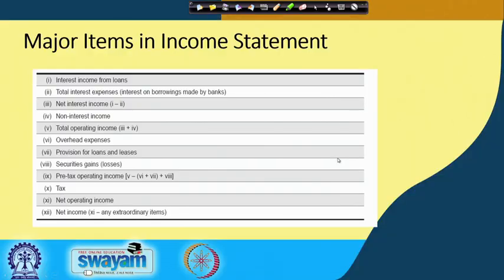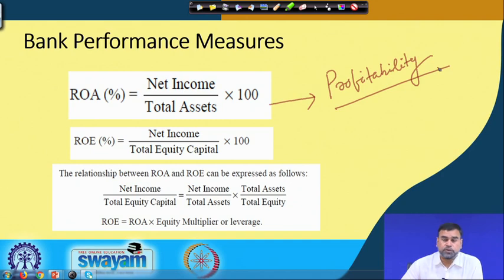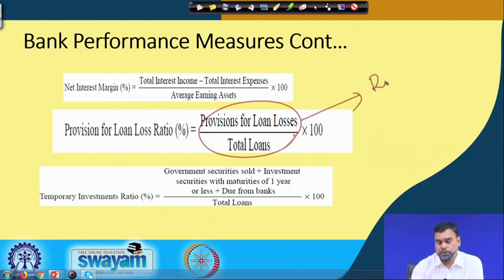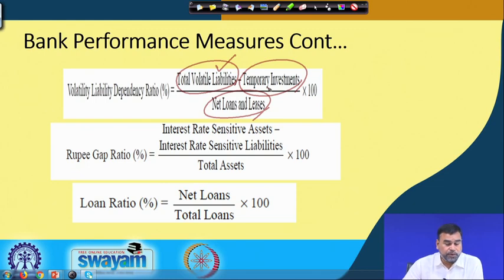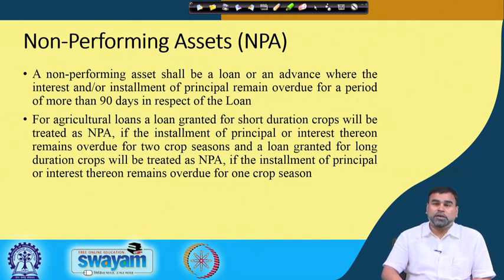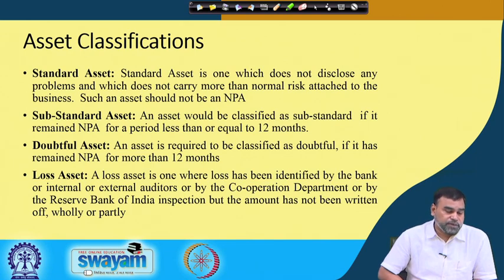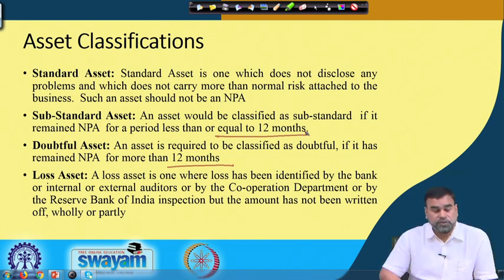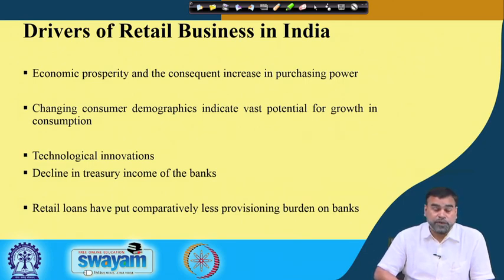Lecture 23: Commercial bank performance